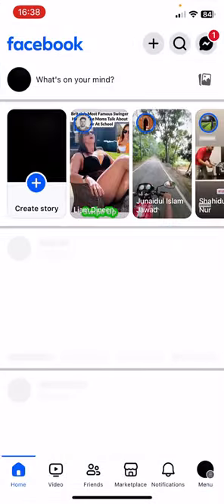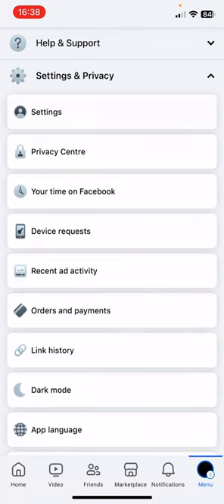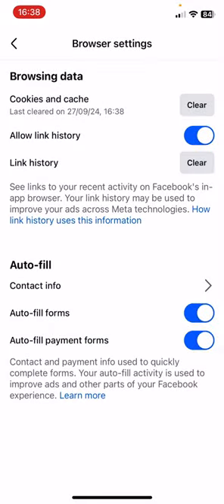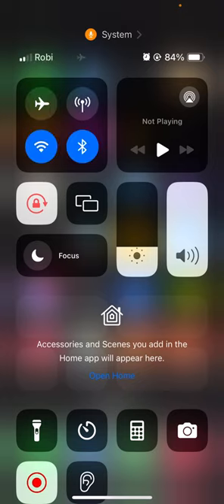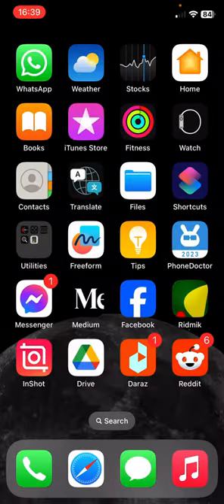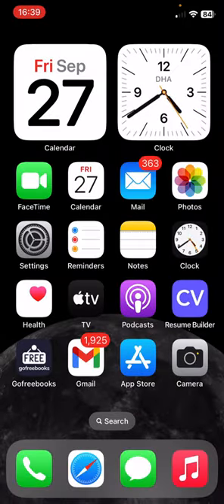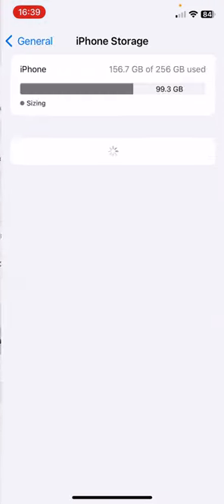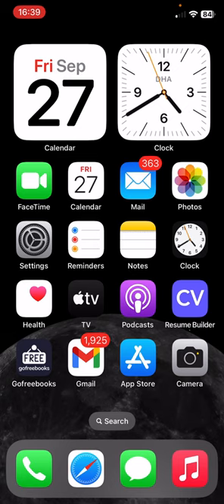How to Fix Facebook Reels Black Screen Issue on iPhone 2024 - Facebook Reels Black Screen Problem